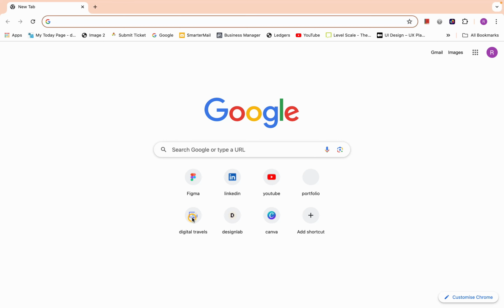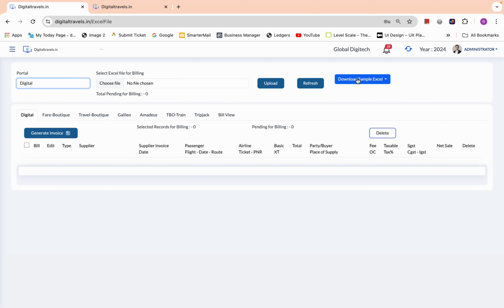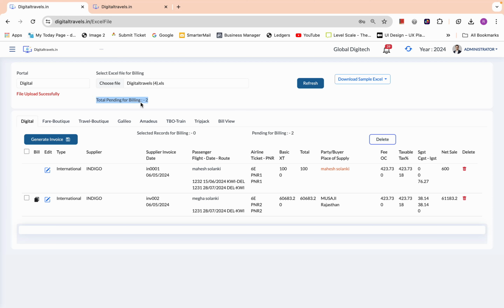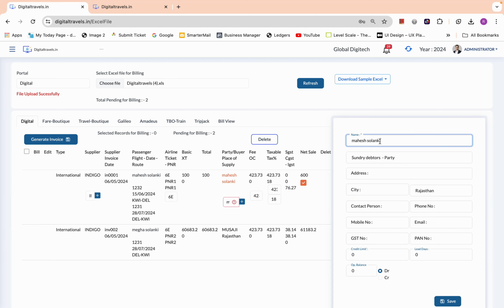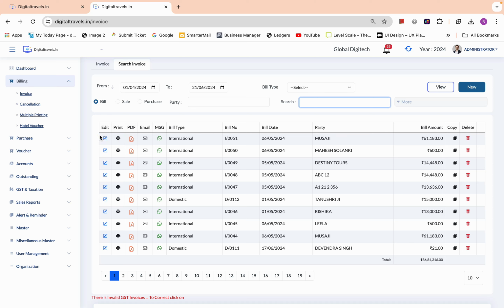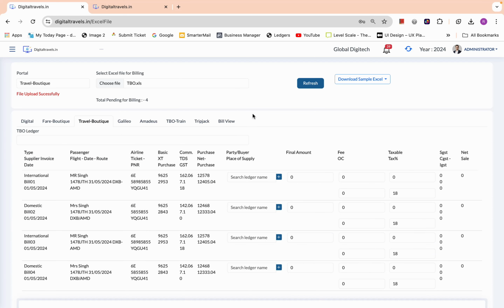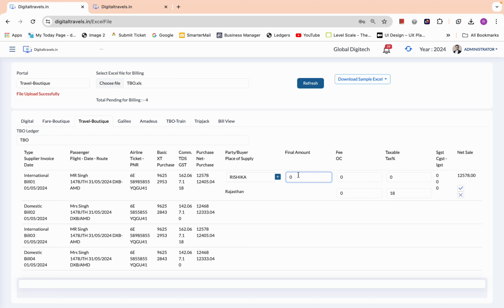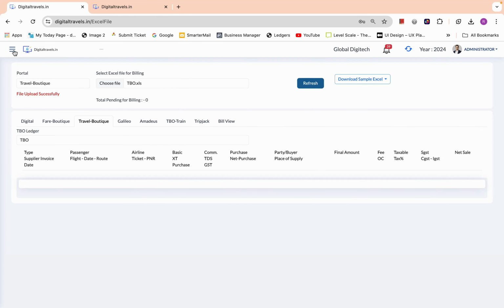How to Import Data From Fare Boutique, Amadeus, and More into our travel agency software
Importing data from Travel Boutique, Fare Boutique, Amadeus, Galileo, etc. into the travel accounting portal.
In this video, I am guiding you on how to import Excel data from Travel Boutique, Fare Boutique, Amadeus, etc. into our CRM and accounting portal for tour and travel agents. Digital travels is cloud-based billing, accounting and CRM software for travel agents.
We deal in cloud-based and GST-ready accounting software for tour and travel agents.
Through this channel, we want to connect travel agents to technology.